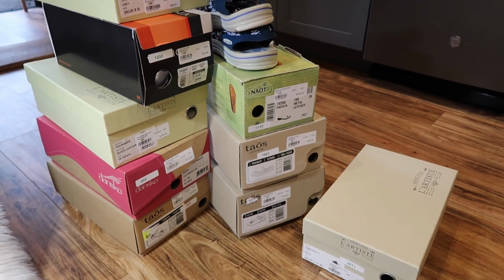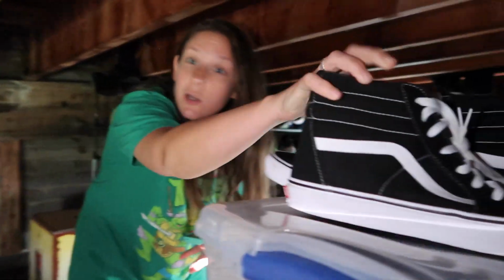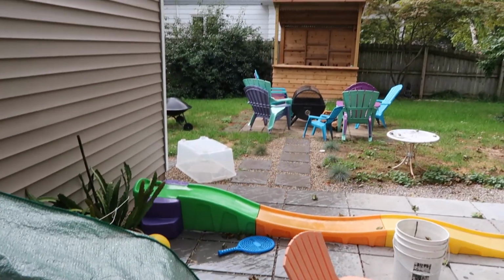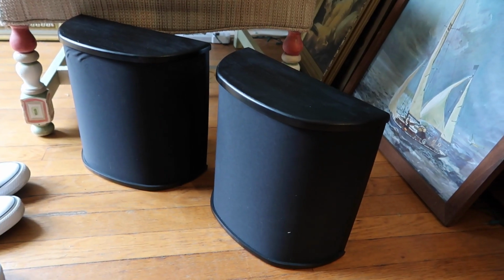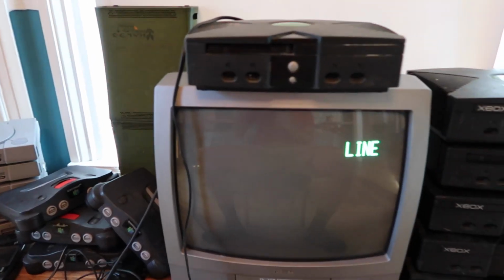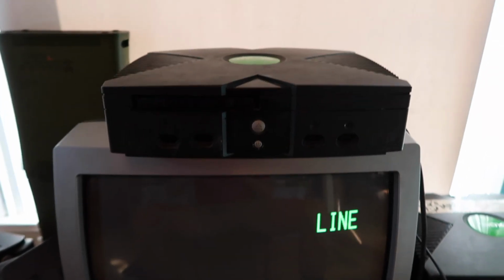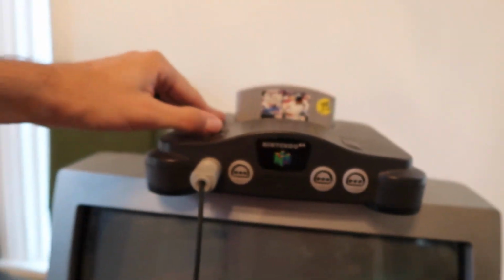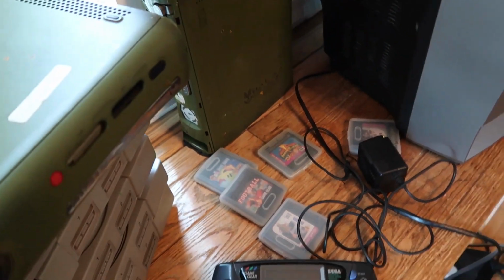Huge Vintage Video Game Console Score (or bust?) + Weekend Sales!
This garage sale found us! While driving by, we stopped at this massive garage sale and scored a bunch of vintage gaming consoles. Will they work? Was this a bust? Does it matter if they work? Plus a solid weekend of sales to pack.

Spreadsheet is on sale for $35!